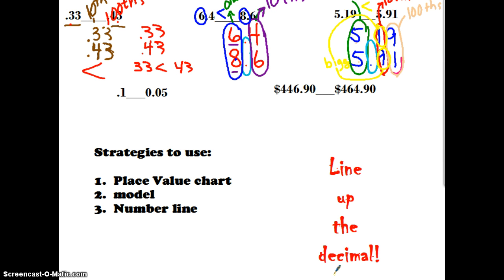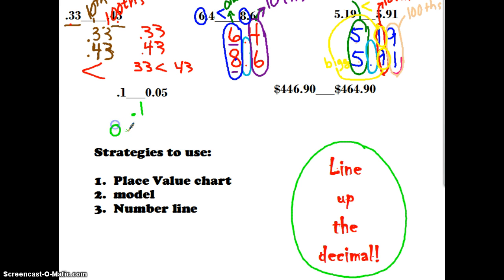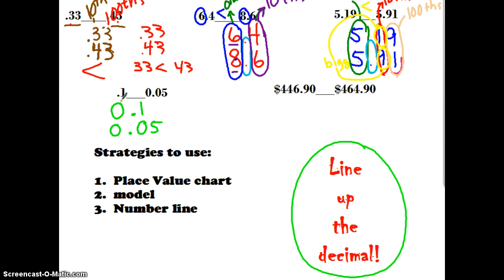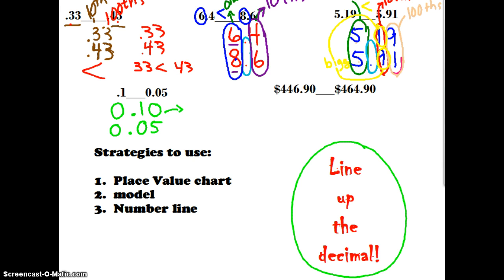Comparing tenths and hundredths 4/30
4/30 comparing 10ths and 100ths